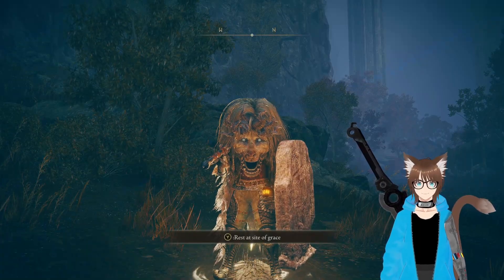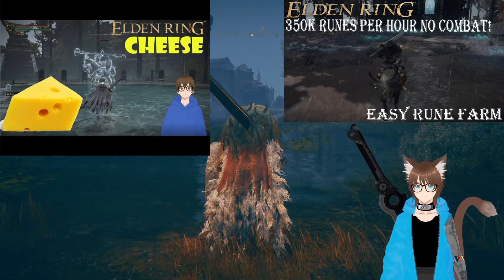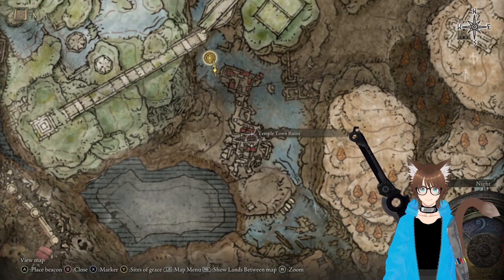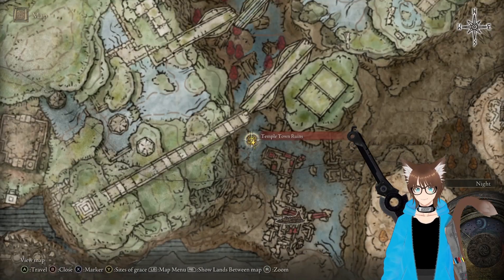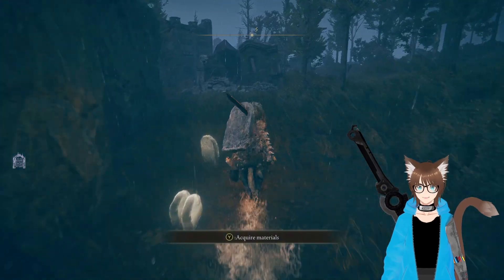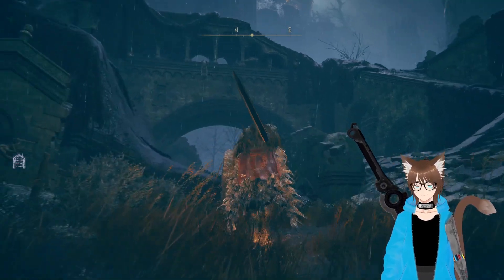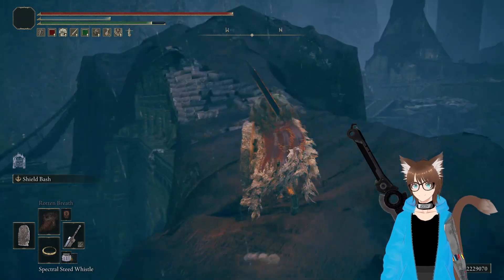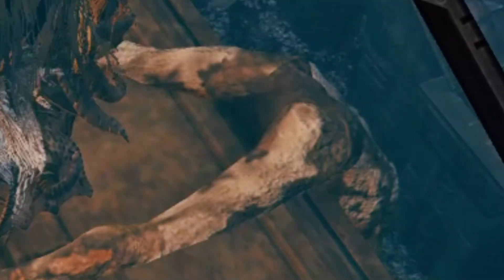How To Get Into Temple Town Ruins + Scadutree Fragment |Elden Ring DLC Tutorial